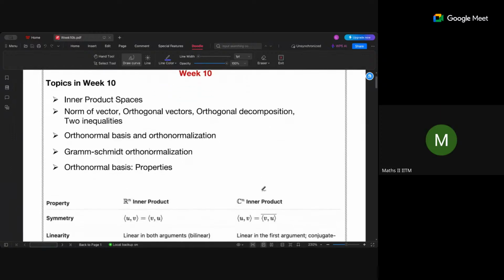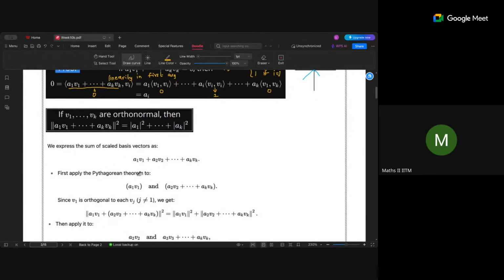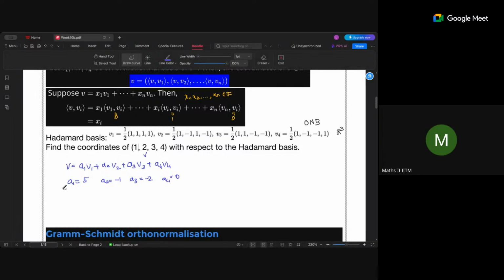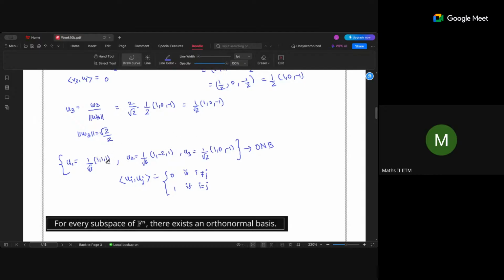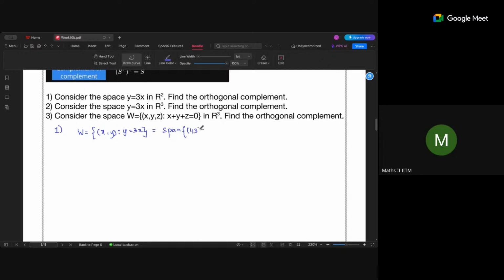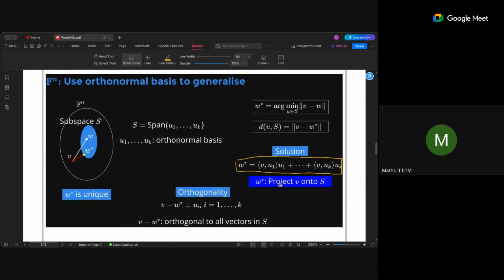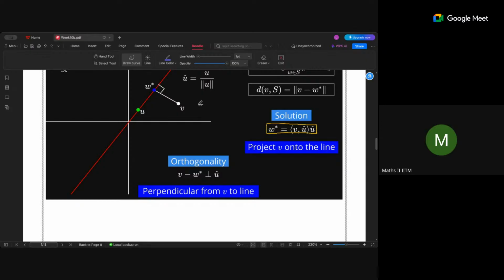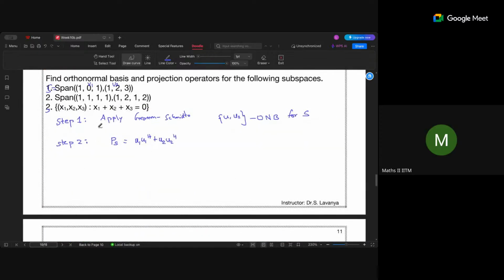Least Squares solutions and Projections (Week 10)